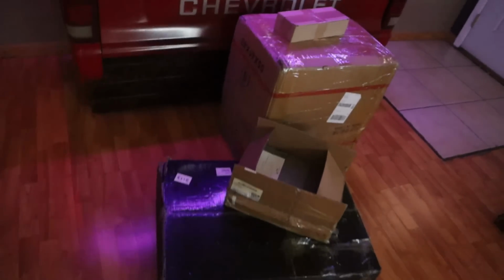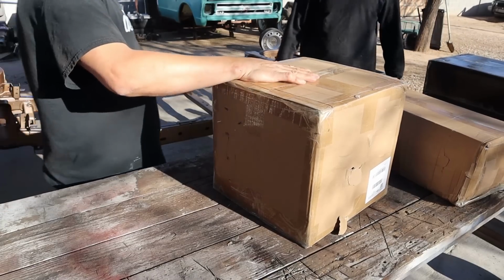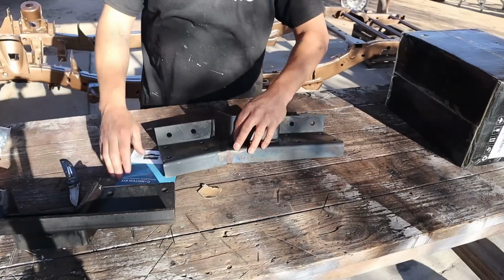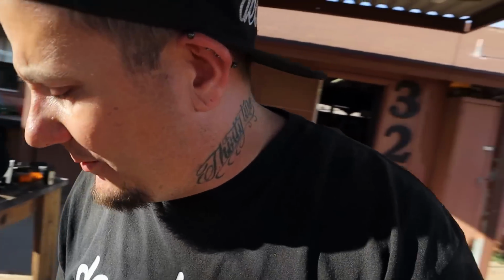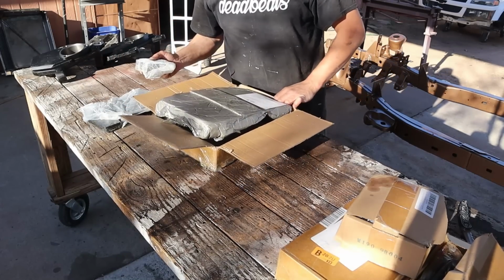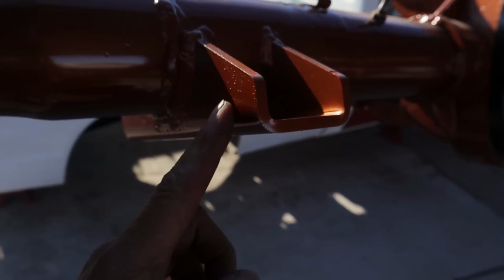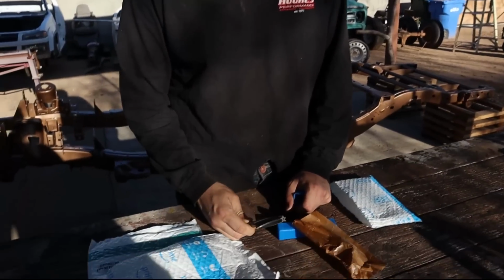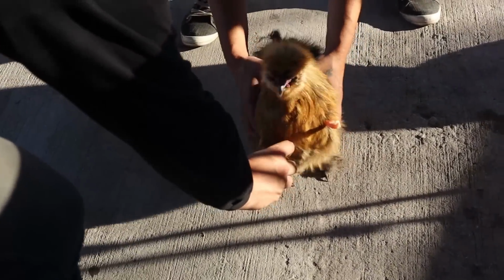SUNDAY UNBOXING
All the Products we opened today👇🏻

Amazon👇🏻
1-2" Lowering Shackles
Shock relocation brackets
1999-07 Axle Flip Kit
Henry's arms 💪🏻